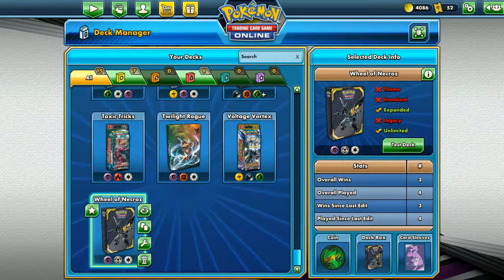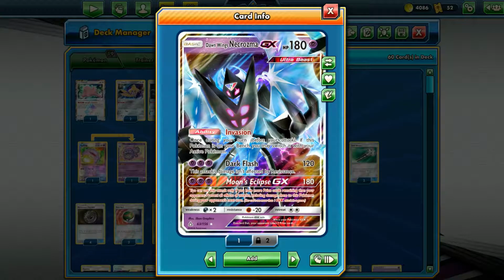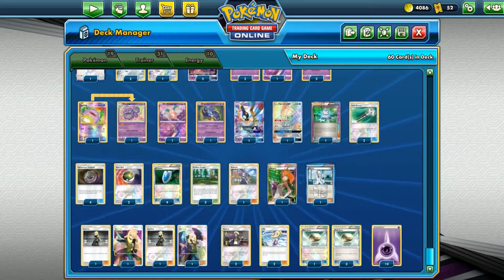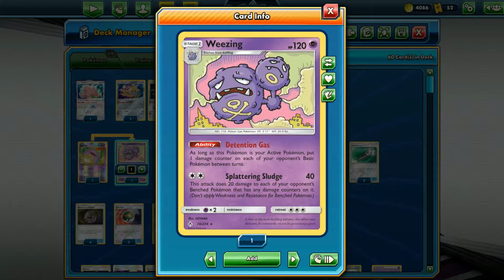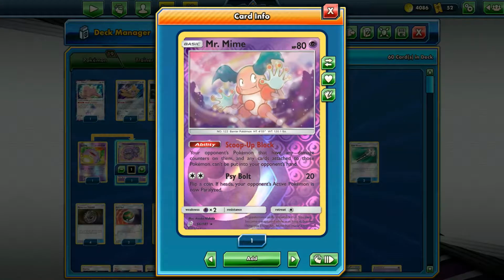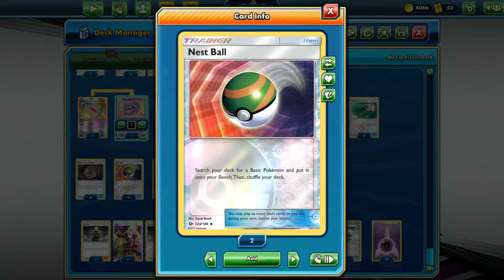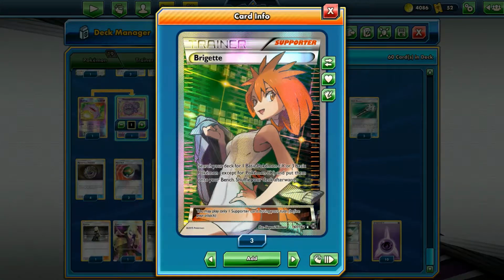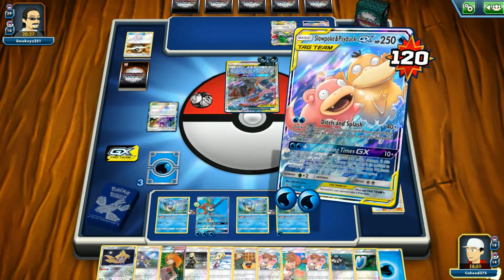Pokemon TCG - Necrozma workshop featuring BITCH SLAP from Slowpoke/Psyduck